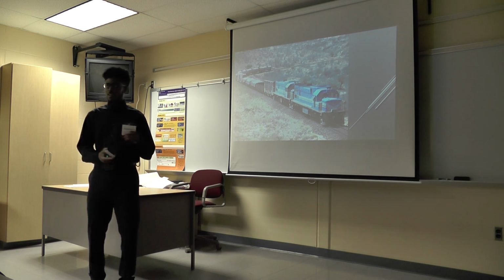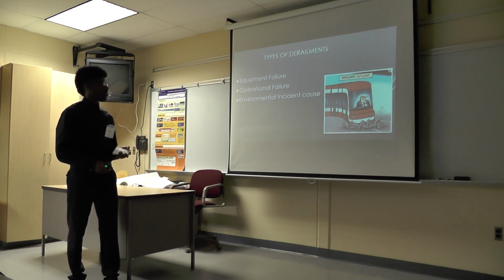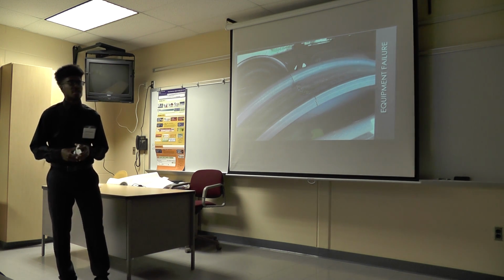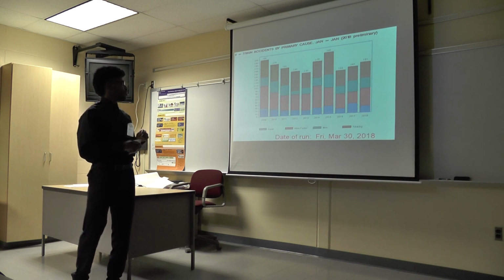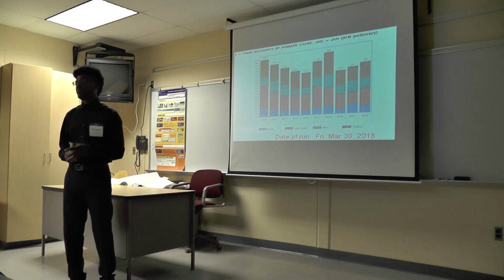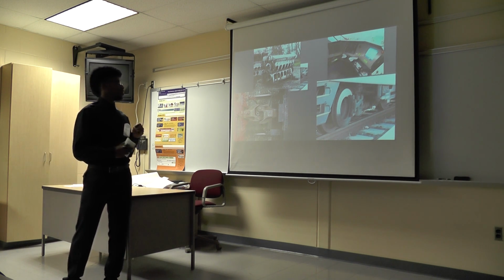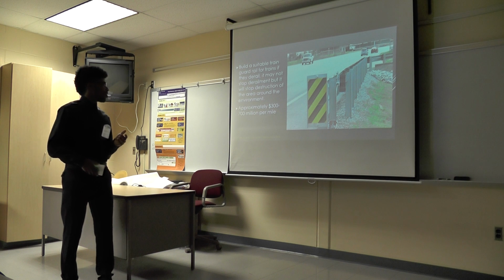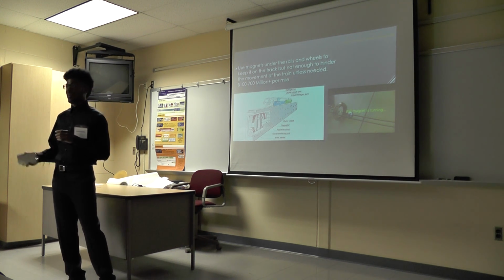Symposium May 2018 cam 1 c